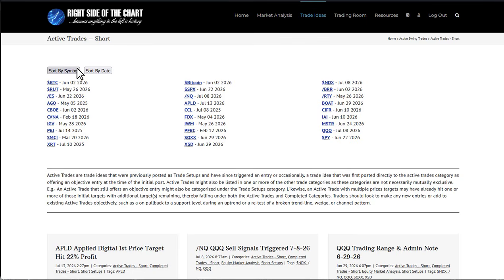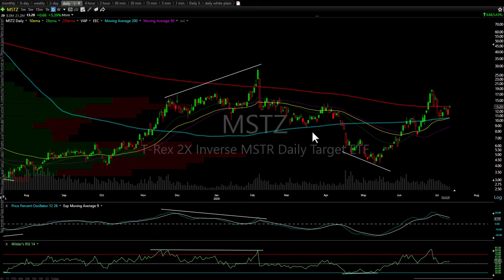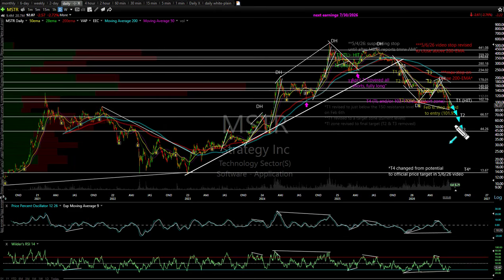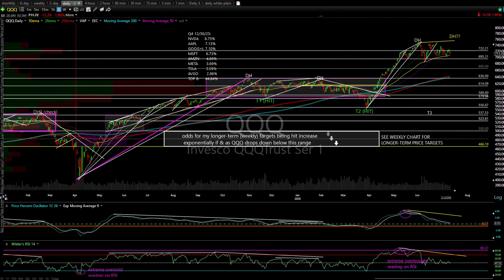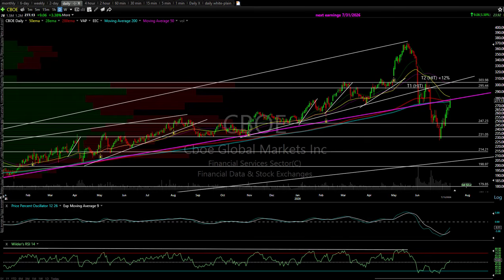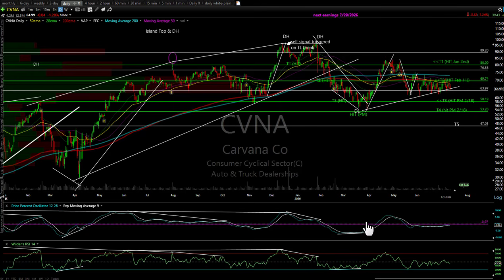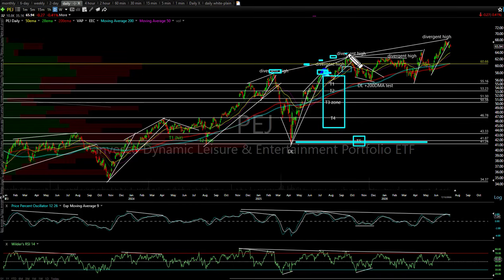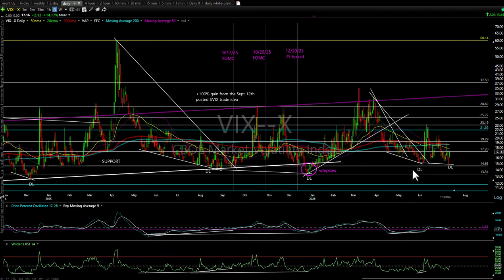Short Swing Trade Ideas 7-13-26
Technical analysis of the active short swing trade ideas on RightSideOfTheChart.com